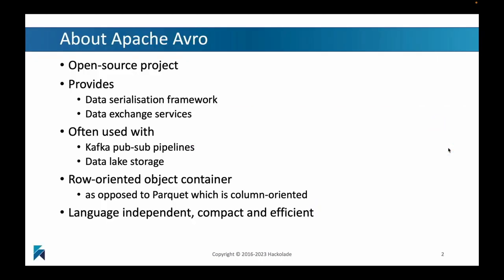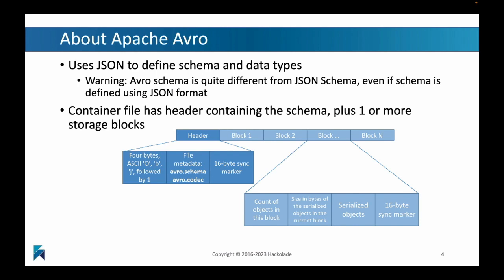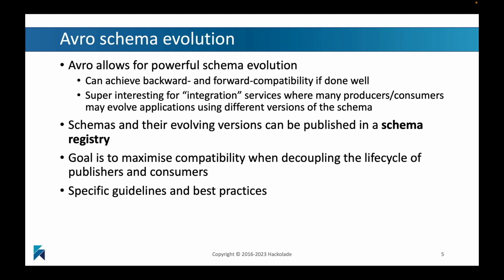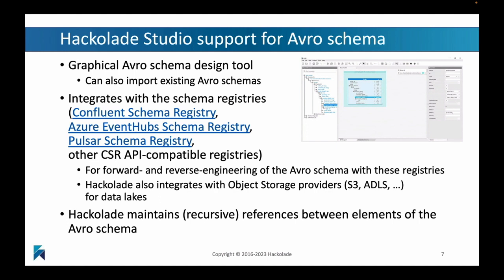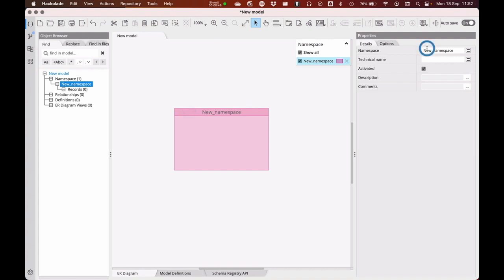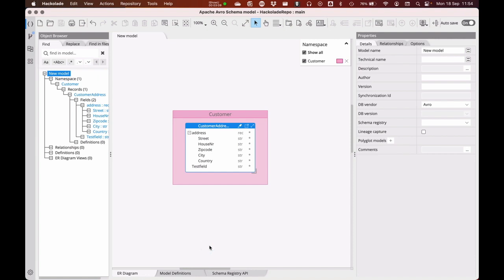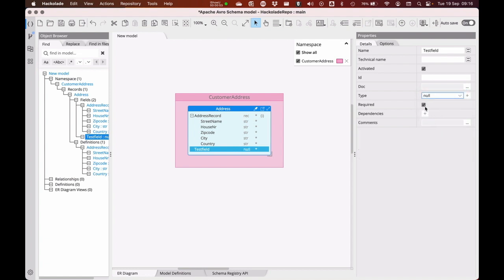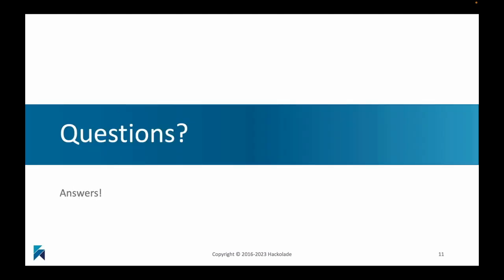Tutorial Expert How-To: Create a model for Avro schema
Apache Avro is a language-neutral data serialization system, developed by Doug Cutting, the father of Hadoop.  Avro is a preferred tool to serialize data in Hadoop.  It is also the best choice as file format for data streaming with Kafka.  Avro serializes the data which has a built-in schema. Avro serializes the data into a compact binary format, which can be deserialized by any application.  Avro schemas defined in JSON, facilitate implementation in the languages that already have JSON libraries.  Avro creates a self-describing file named Avro Data File, in which it stores data along with its schema in the metadata section.